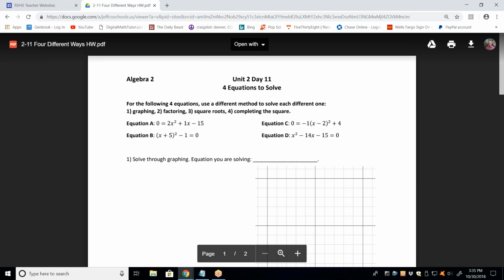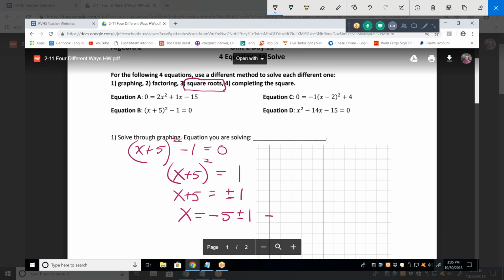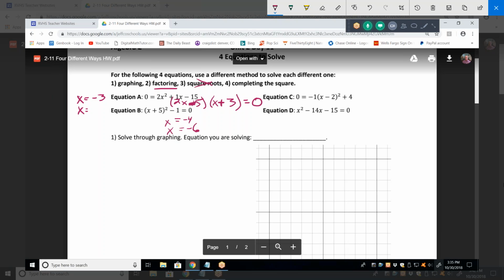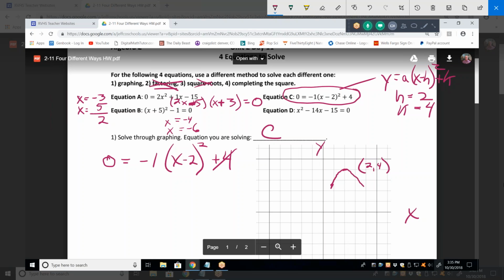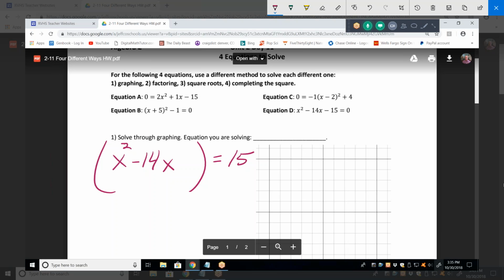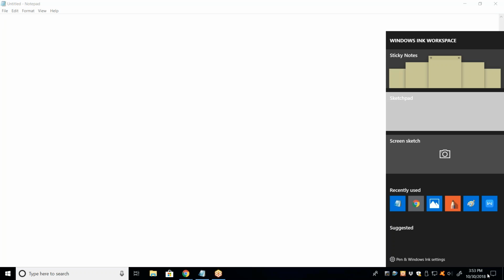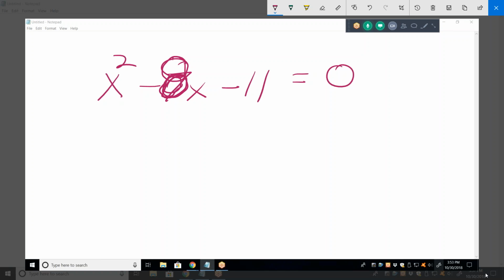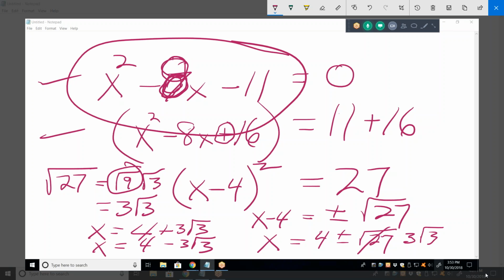Online Algebra 2 tutoring, NH103018